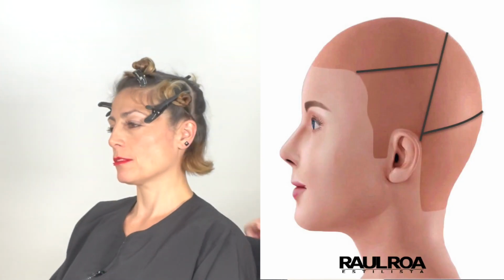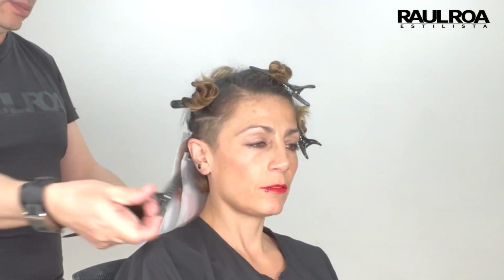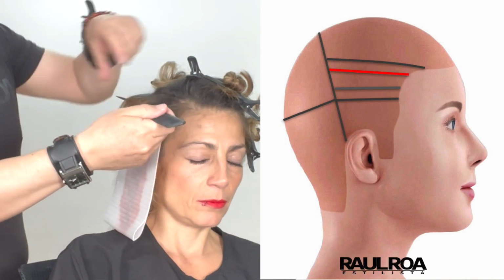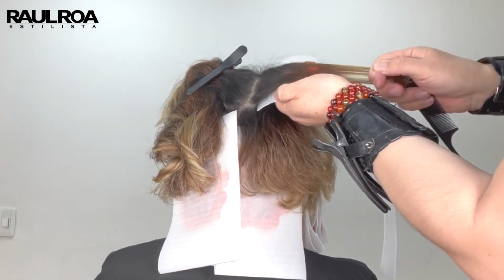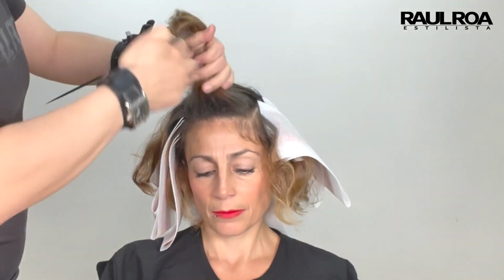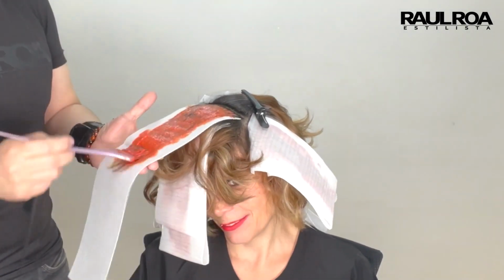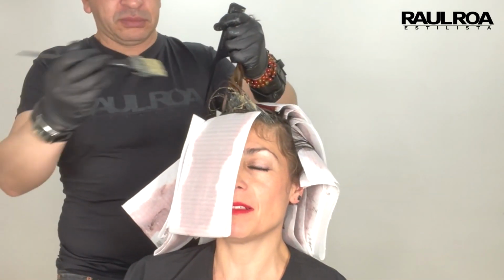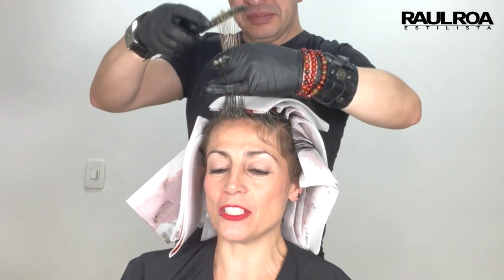Highlights and Dark Base RAUL ROA ESTILISTA in English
Red Highlights and Dark Base at the Same Time is a step-by-step video on how to do it.
Natural base 6-0, cosmetic residue 8- and some highlights, highlights were made with Majicontrast red by L'oreal with 30 volumes, and the base is applied a 4-0 with 10 volumes, in the last frontal lock 1-0 was applied with 10 volumes.